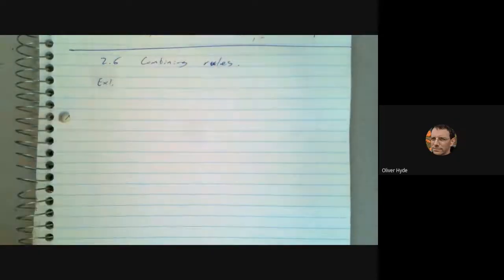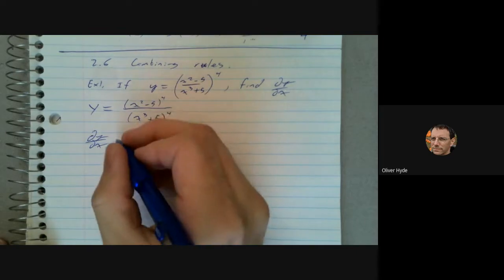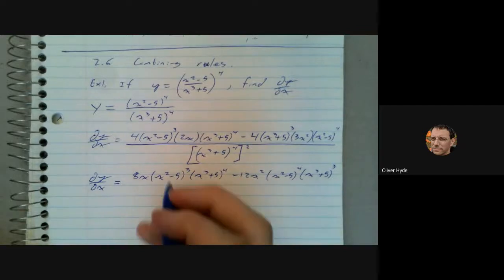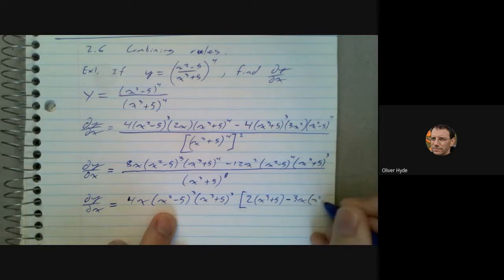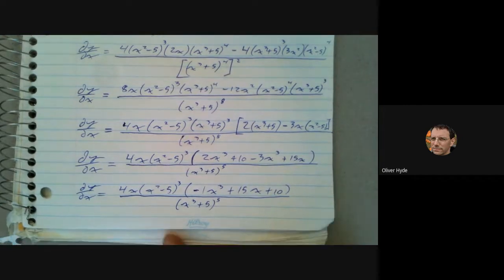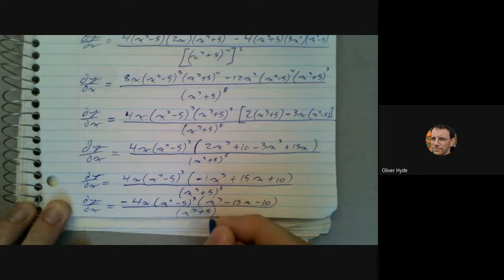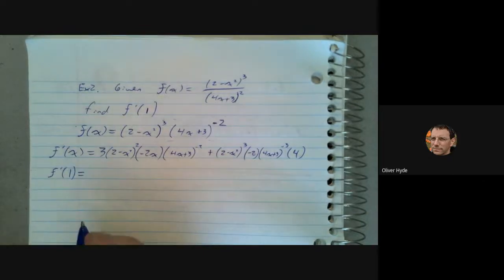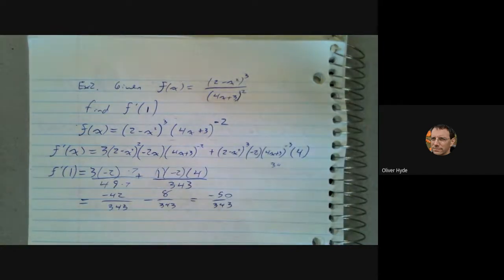MCV 2.6 Combining rules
Trying different approaches to questions with products, quotients and powers of functions.